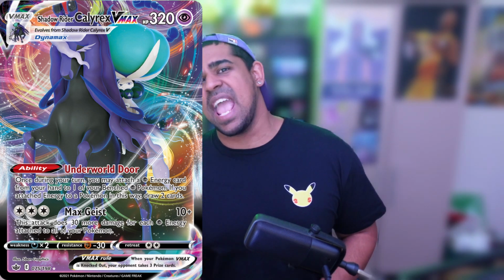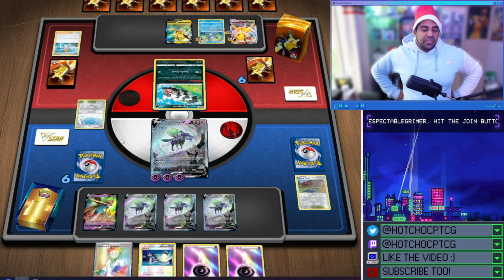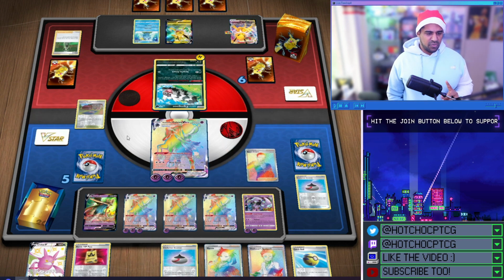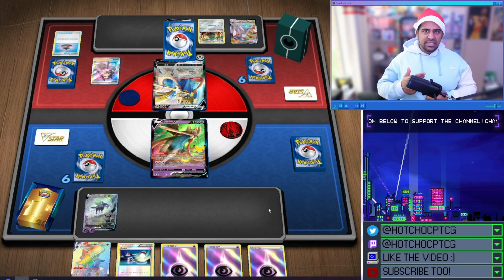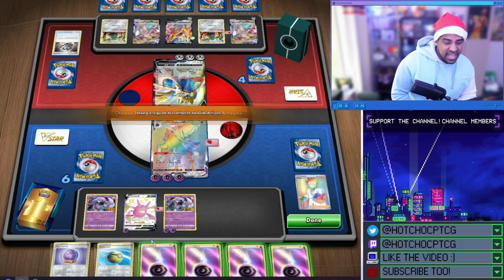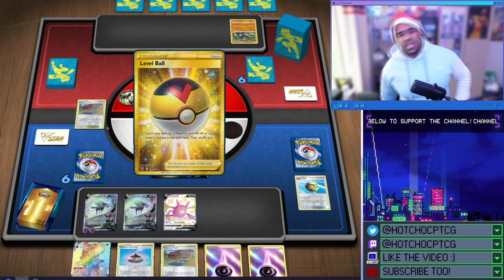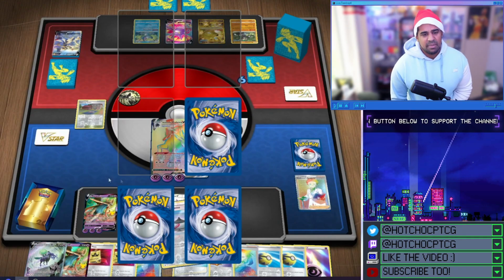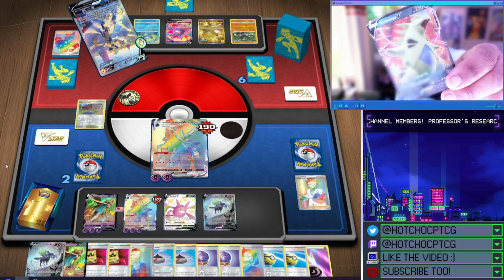FUSION STRIKE SAVED THIS SHADOW RIDER CALYREX VMAX DECK...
Fusion strike has some really good cards! Cards that turns Shadow Rider Calyrex VMAX into a scary threat!

- FOLLOW my Podcast Channel- The Wyndon Hustle
- FOLLOW my Shorts Channel- HotChocShorts

Pokémon - 14

* 2 Crobat V PR-SW 98
* 2 Galarian Articuno PR-SW 123
* 4 Shadow Rider Calyrex V CRE 172
* 2 Zacian V CEL 16
* 4 Shadow Rider Calyrex VMAX CRE 204

* 4 Quick Ball SSH 179
* 2 Boss's Orders RCL 200
* 2 Air Balloon SSH 156
* 2 Training Court RCL 169
* 4 Fog Crystal CRE 140
* 4 Battle VIP Pass FST 225
* 2 Switch BLW 104
* 4 Professor's Research SSH 209
* 2 Marnie SSH 208
* 4 Evolution Incense SSH 163

Energy - 16

* 16 Psychic Energy XYEnergy 8

I really enjoy playing the pokemon tcg nothing is better then a good pokemon card pack opening if the pokemon cards are worth money its even better. getting into a pokemon card battle is also fun. Of course playing the pokemon tcg is my forte! like how to build a pokemon deck and playing the pokemon tcg online is how I spend most of my evenings. Pokemon tcg tournament are also great and if you even need any help on how to play the pokemon tcg then let me know! Dont forget you can also open pokemon tcg pack online too! Ive never got to open packs with leonhart or randolph but hopefully will soon! Not pokemon vgc pokemon vgc online or pokemon tcg world championships. Building pokemon decks is very fun! watching other deck profiles and deck lists is very helpful